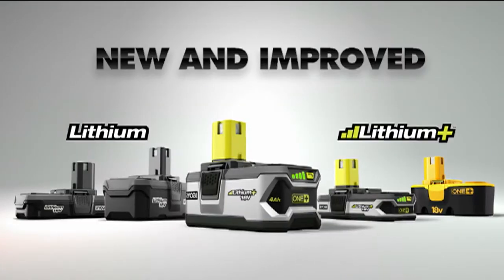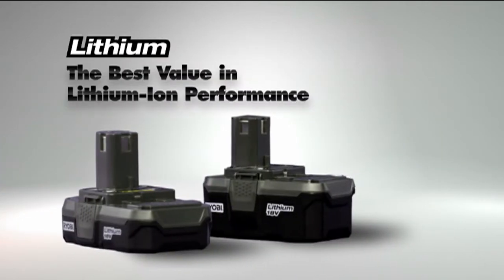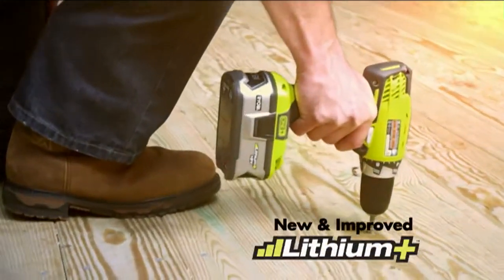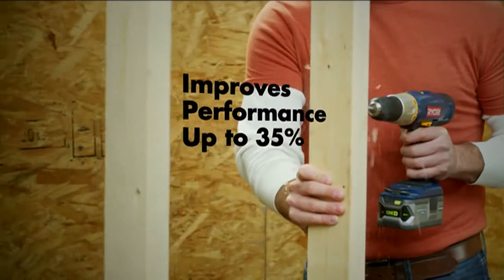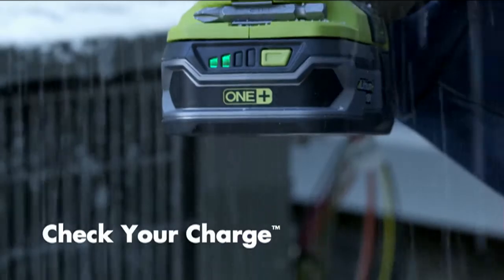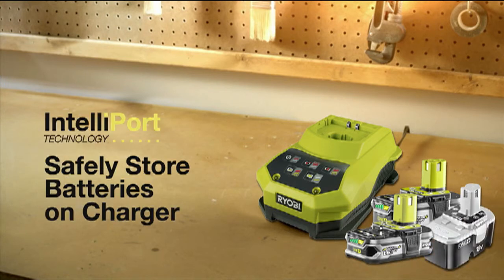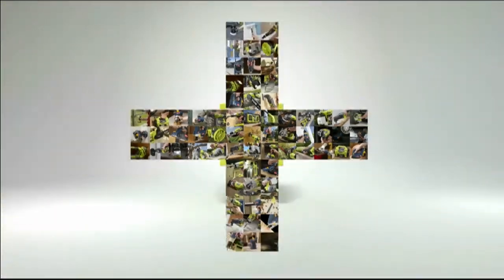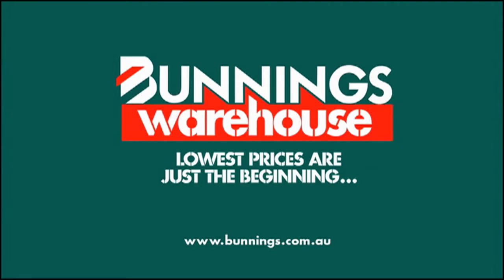RYOBI 18V Lithium+ Battery Technology - The Next Generation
RYOBI ONE+ releases the next generation of Lithium battery technology to power all your 18V ONE+ tools.